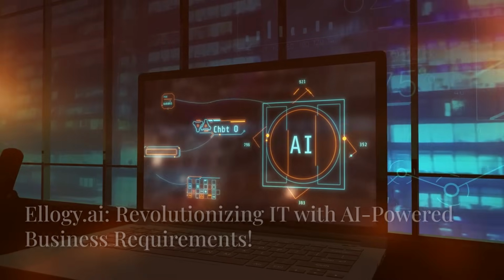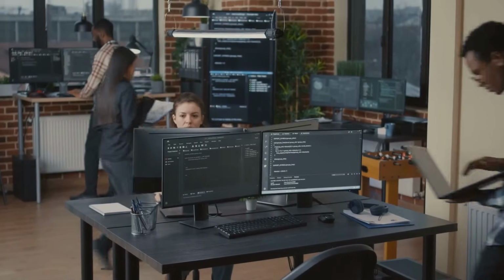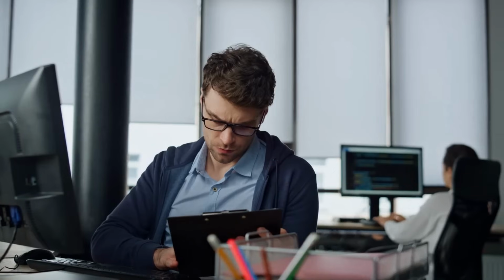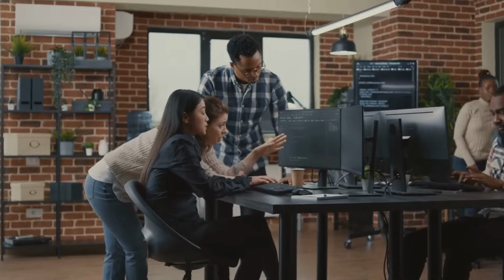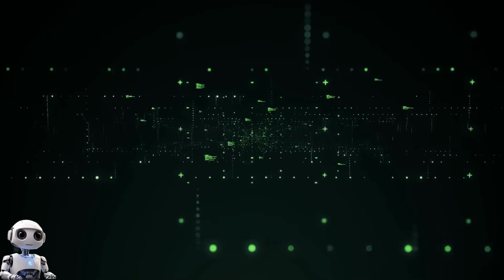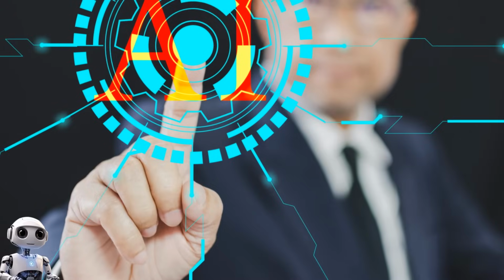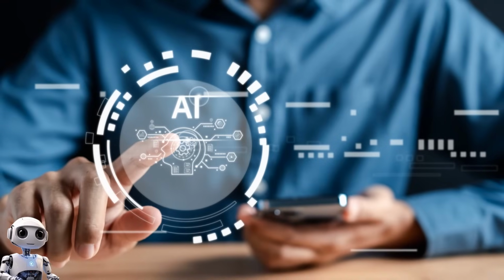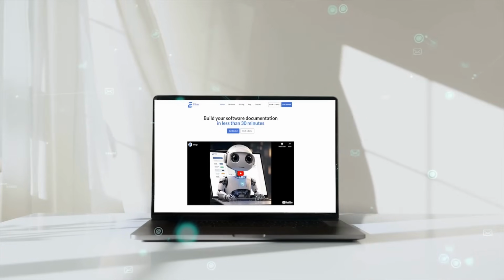Ellogy ai Revolutionizing IT with AI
We empower our customers to articulate their Software Requirements using our multi-agent AI application in a way that all stakeholders can understand.